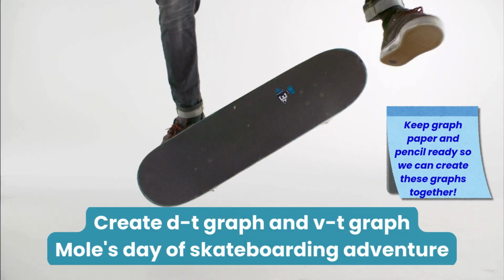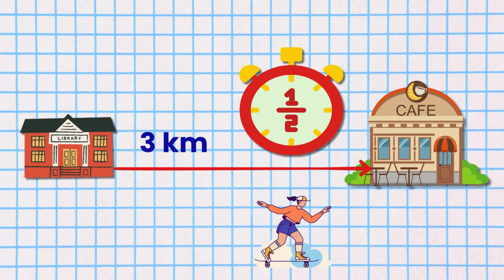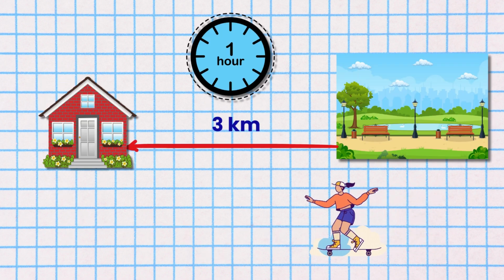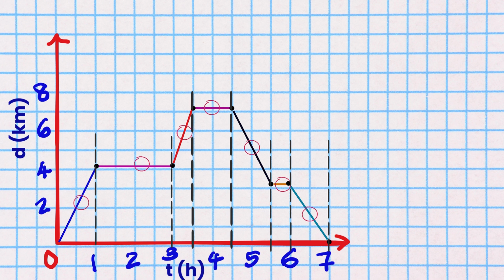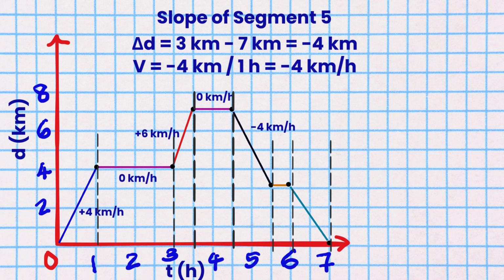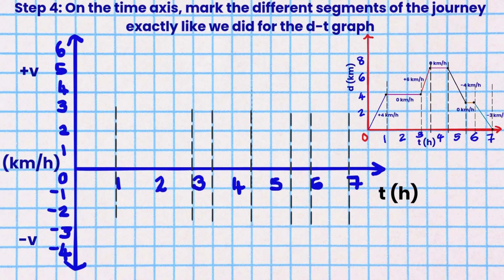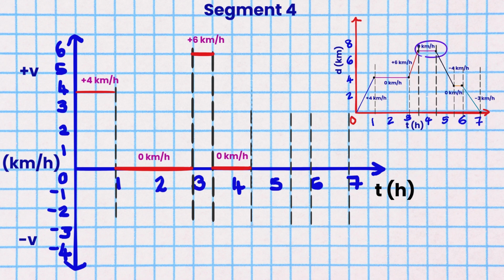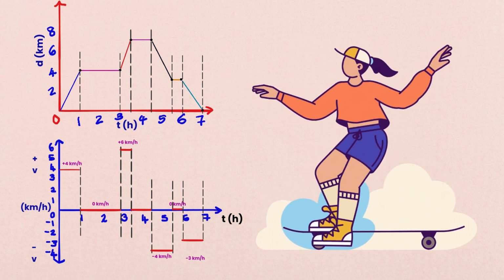Converting Distance-Time Graphs to Velocity-Time Graphs 📈🚀 | 10 Motion Scenarios Explained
In this video we’ll learn how to convert distance-time (d-t) graphs into velocity-time (v-t) graphs using fun and relatable examples. From Mole’s skateboarding and paddleboarding adventures to Ion and Isaac’s journeys, we’ll cover 10 exciting real-life motion scenarios and turn them into easy-to-understand physics graphs.

What you’ll learn in this video:
✅ How to read and interpret d-t graphs (distance vs. time)
✅ How to transform them into v-t graphs (velocity vs. time)
✅ Constant velocity vs. changing velocity
✅ Positive vs. negative velocity and direction of motion
✅ What zero velocity looks like on both graphs
✅ Motion at rest, uniform motion, and accelerated motion
✅ How to represent real-life journeys like walking, skateboarding, surfing, and paddleboarding
✅ Step-by-step slope calculations to find velocity

Whether you’re studying physics, preparing for an exam, or just love science storytelling, this video makes graphing easy, fun, and visual.